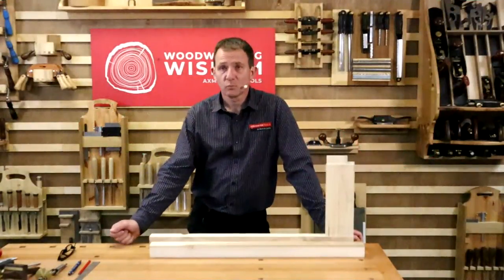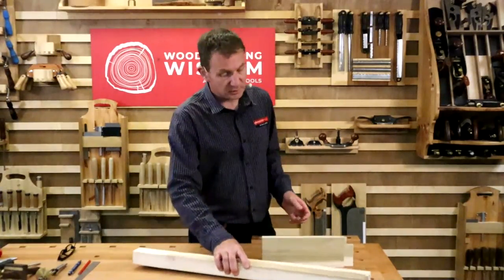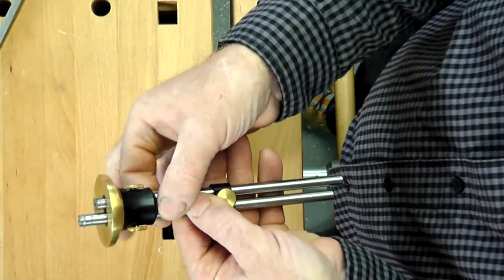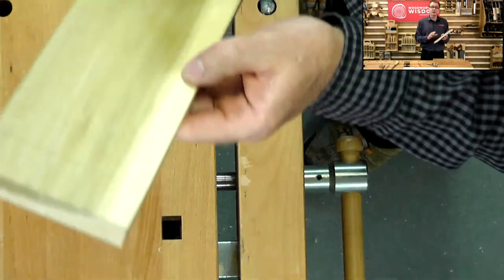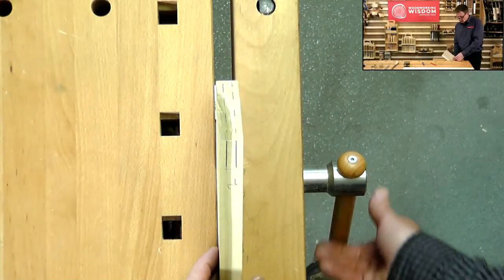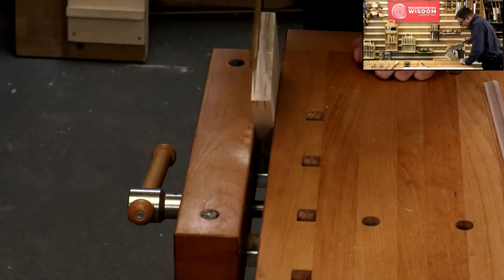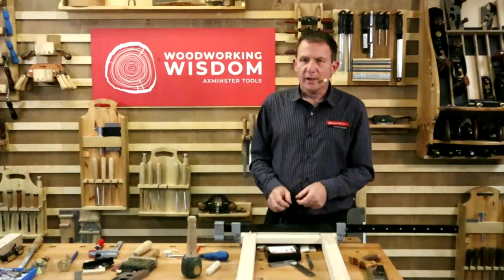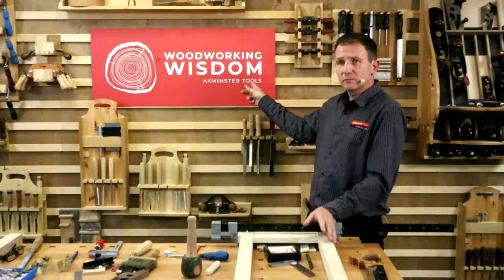Woodworking Wisdom - Hand Cut Mortice Part 2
It's time for the second part of our hand cut mortice demonstration! Having cut the mortice in his last video, Jason will now cut the tenon to fit the hole. Get ready for a step by step guide with plenty of tips along the way!

VERITAS DUAL MARKING GAUGE AND SHAFT CLAMP - PACKAGE DEAL